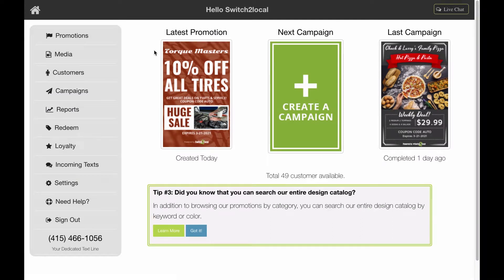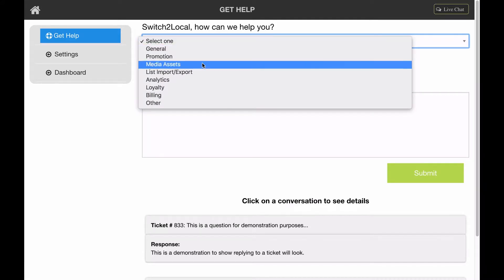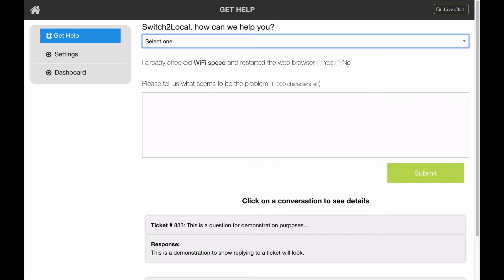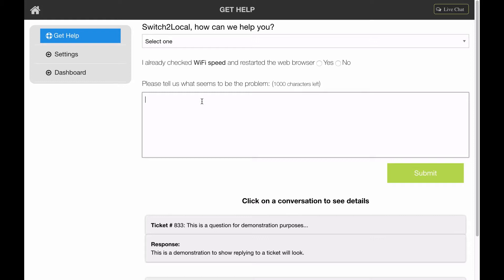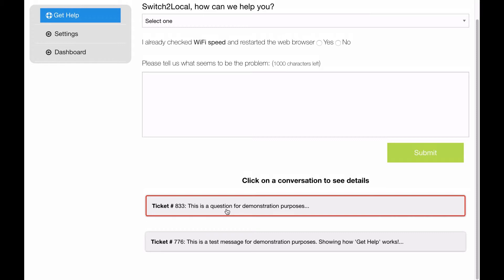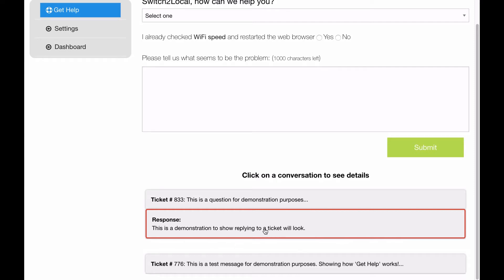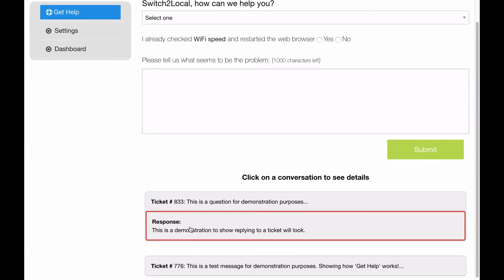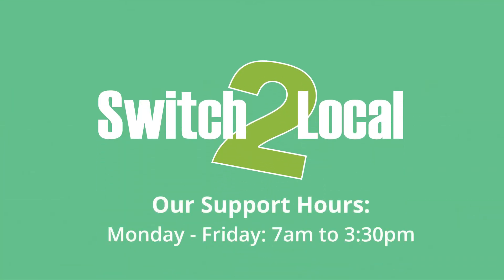How to Use "Get Help"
Rachel with Switch2Local walks you through using the "Get Help" option.